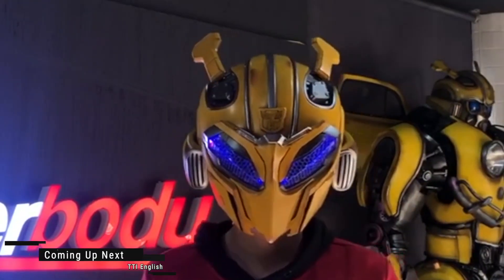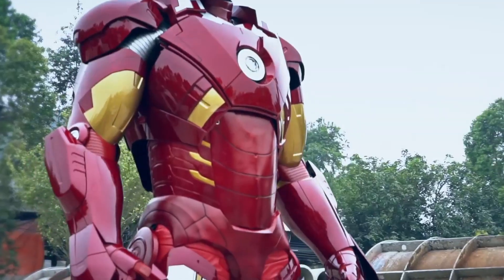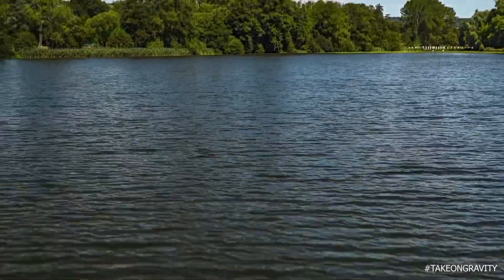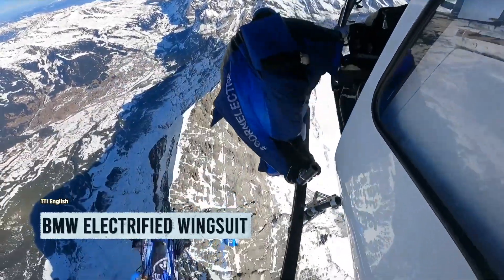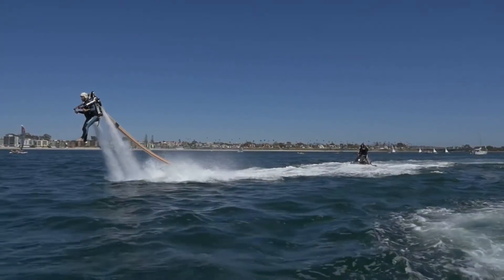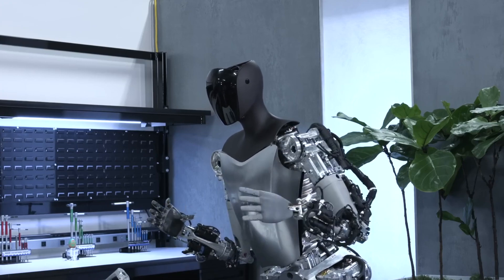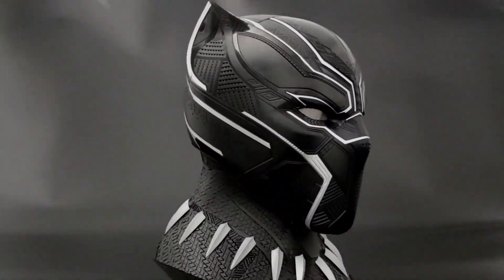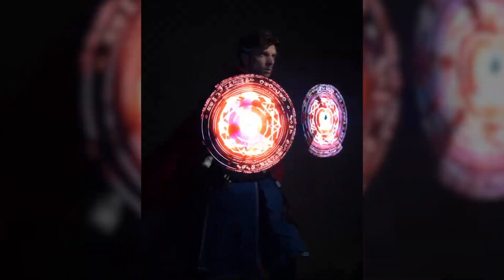From Fiction to Reality | 10 Superhero Gadgets You Won't Believe Exist!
Bumblebee Helmet
Credit : Killerbody

Iron Man Armour-Mark VII
Credit : Killerbody

GRAVITY JET SUIT
Credit : Gravity Industries

Spiderman Web Shooter
Credit : Hero Tech

BMW Electrified Wingsuit
Credit : BMW

X-Jets Jet blades
Credi : Jetpack America
Credit : X-Jets Hydro Flight Systems

Terminators
Credit : Tesla

Open Bionics Hero Arm
Credit : Open Bionics

Black Panther Wearable Helmet
Credit : Killerbody

Dr. Strange Suit
Credit : Killerbody